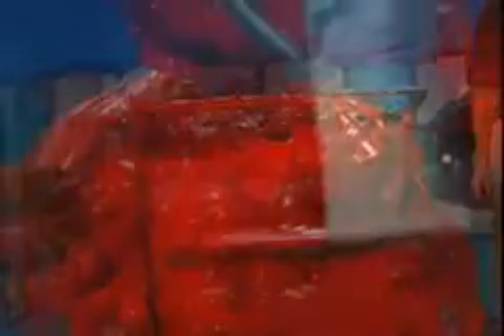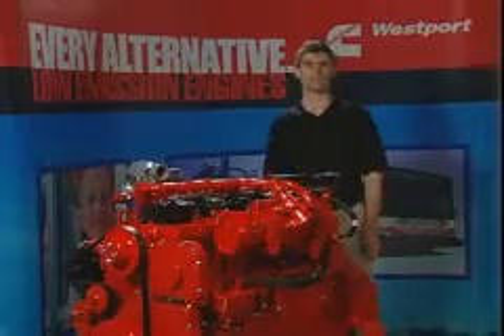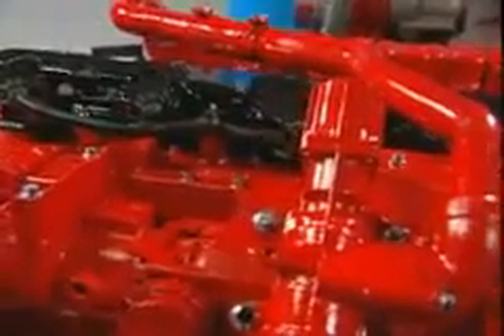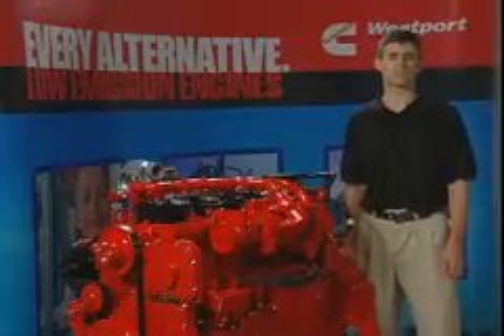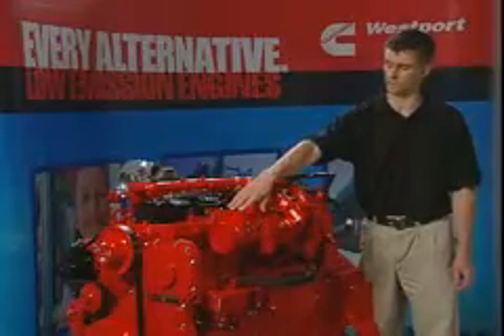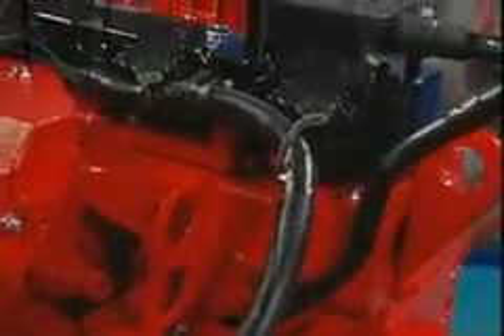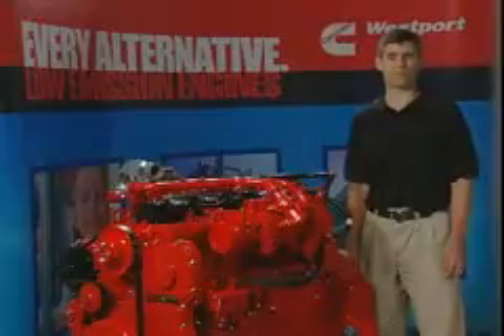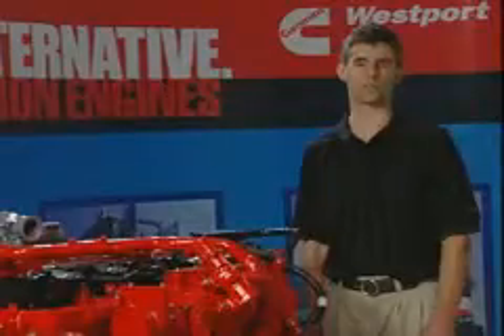Cummins ISL G Walkthrough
A walkthrough of the Cummins ISL G Natural Gas Engine.